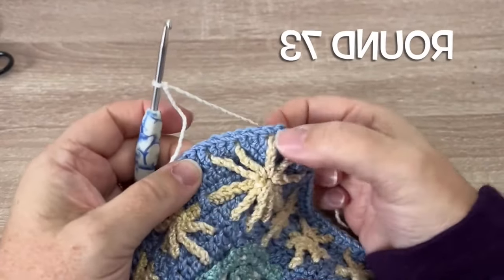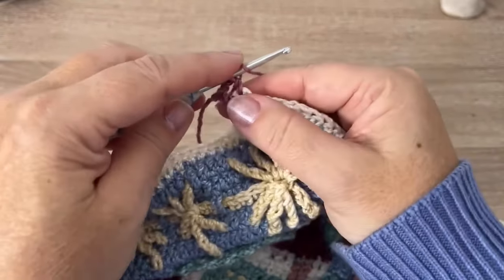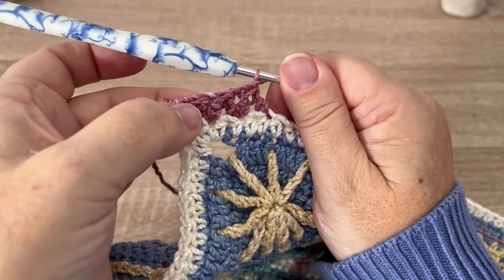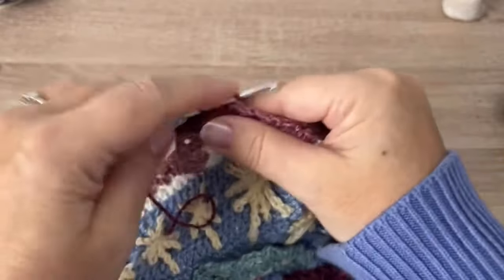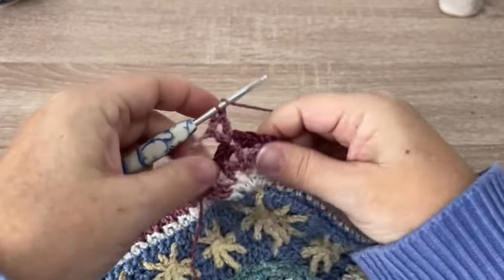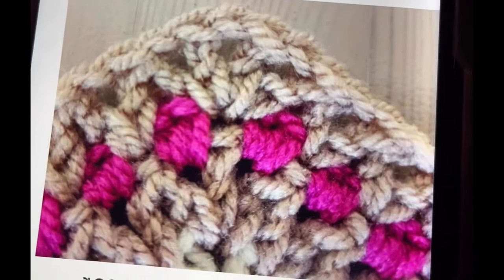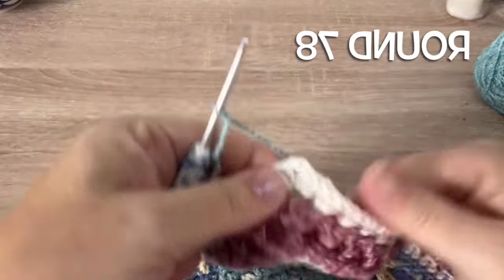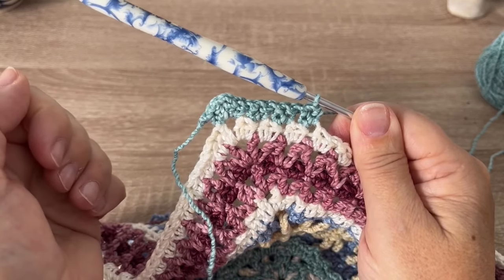Sarah A New Beginning Part 9 left handed (mirrored)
TIMESTAMPS
0:18 Round 73
1:25 Round 74
4:29 Round 75
5:42 Round 76
8:31 Round 77
9:58 Round 78
11:13 Round 79
13:20 Round 80

Playlist for all parts (as released)

New and exciting! Yarn kits are also available internationally at

This is designed by Iman van der Kraan. Videos made on her behalf and request.

I am so thrilled to share this pattern with you, so that you also can crochet your own ‘Sarah’. I hope you will weave in your own thoughts and your own memorable endings and new beginnings in your life in this blanket.
Love, Iman.

This is a hobby for me. I do not pretend to be a professional videographer. I do my best to accurately show the necessary steps with clear views. But sometimes household noise and imperfections in lighting, editing and volume occur. Thanks for your understanding!